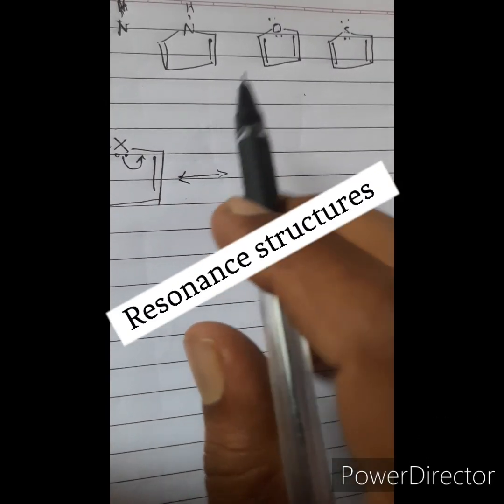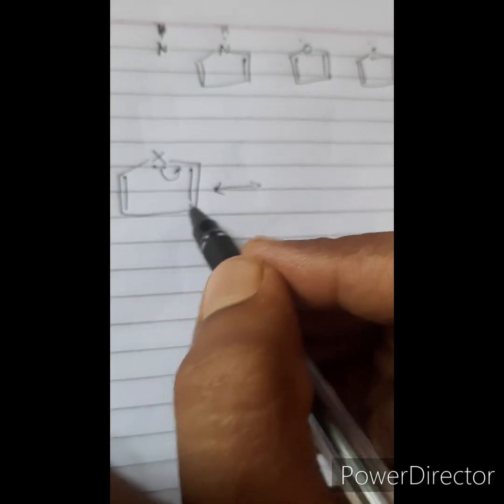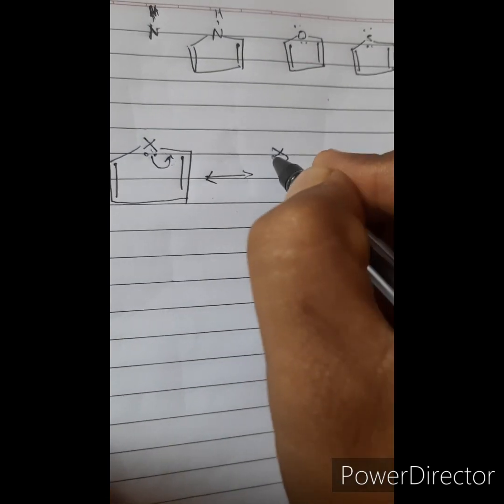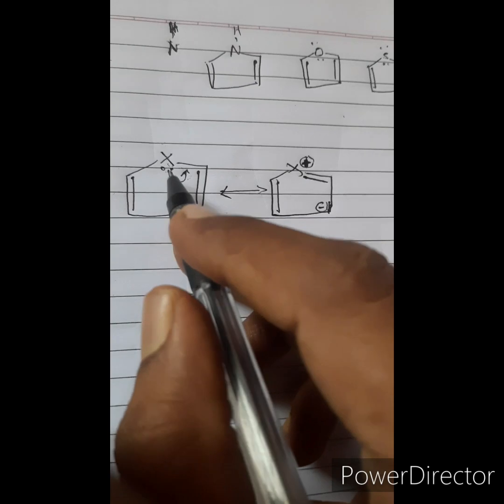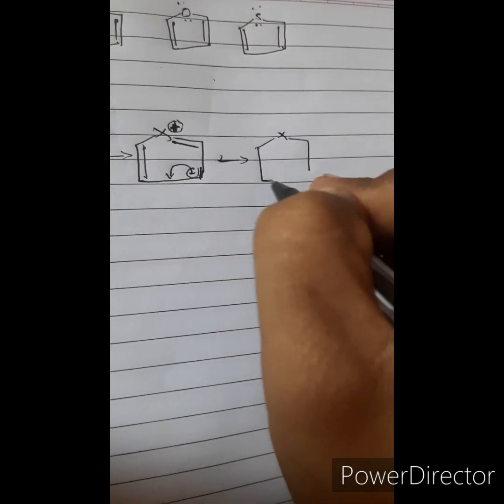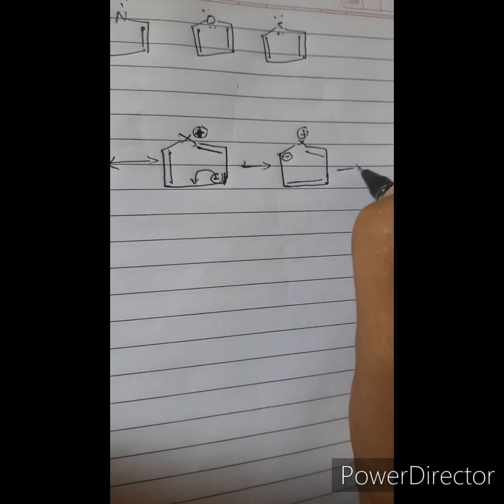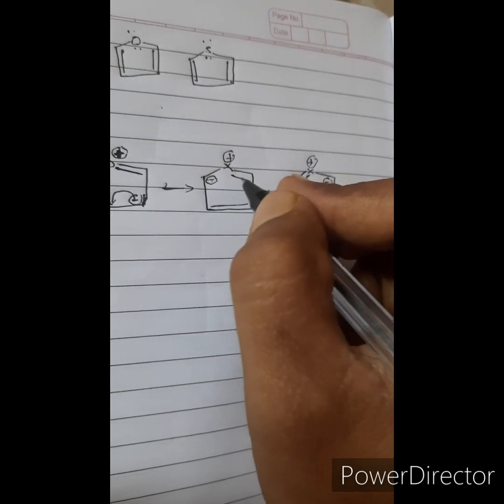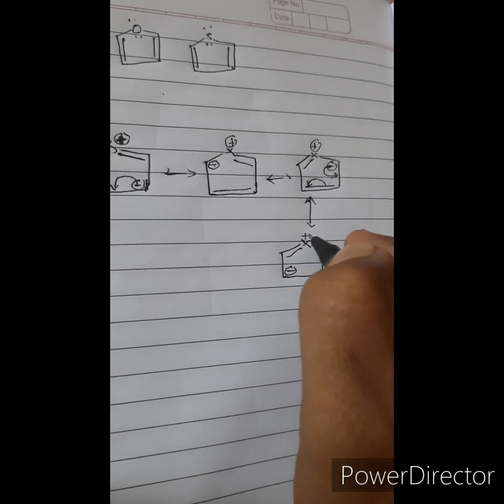Resonance structures for pyrrole, thiophene and furan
General method to draw  structures